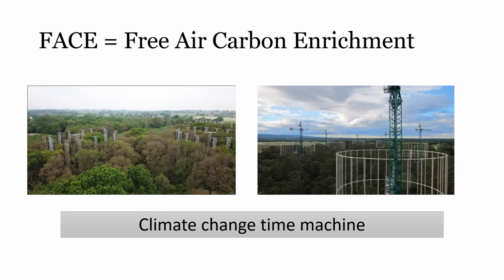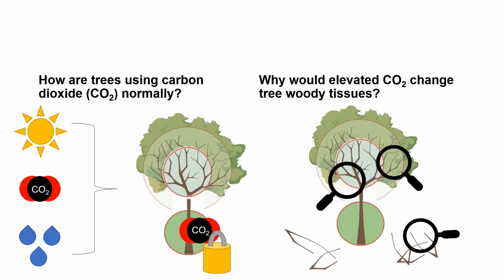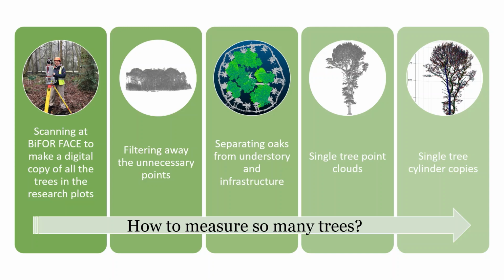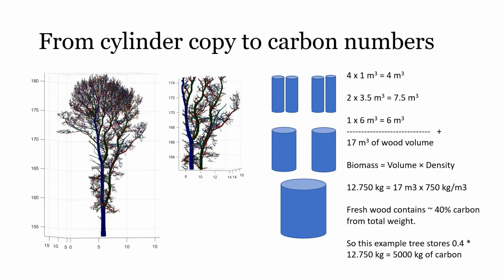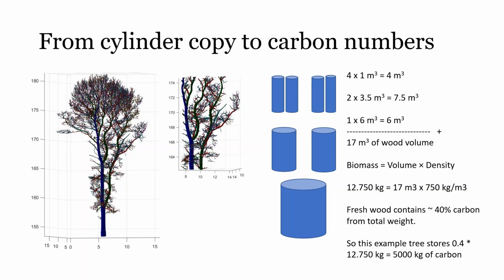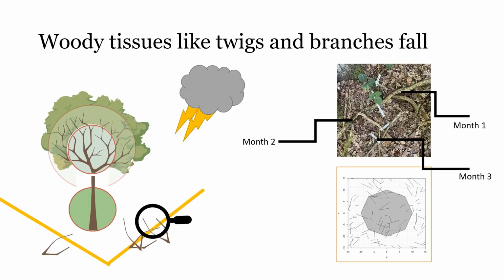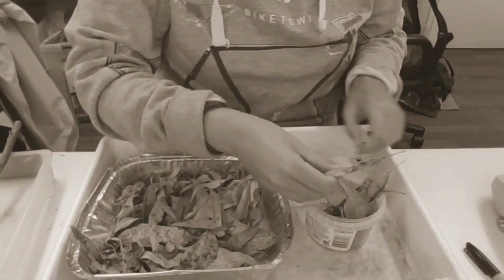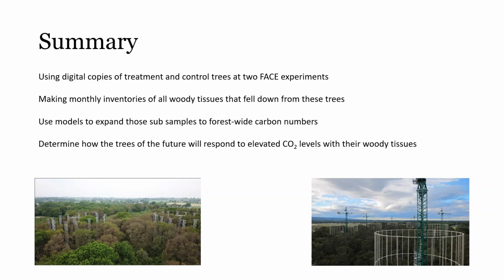From branch to forest to globe: how to research woody tissue distribution and loss in trees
Klaske  studied biology (bachelor) and environmental biology (master) at the Utrecht University in the Netherlands, before starting as a PhD student at the University of Birmingham and the Western Sydney University in September 2020. Her work focuses on the woody tissue distribution in the canopy and how much of it leaves the canopy over time. To understand how future CO2 levels impact these processes, her work takes place at BIFoR FACE and EucFACE where trees are exposed to future CO2 levels, in the present.